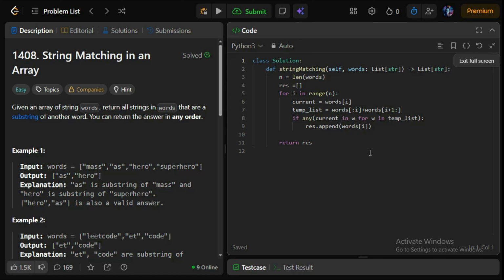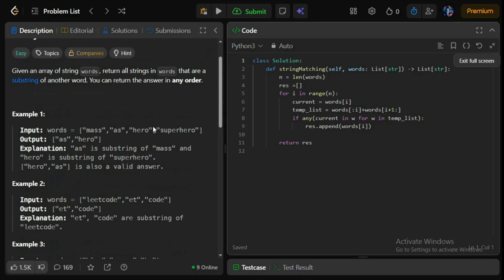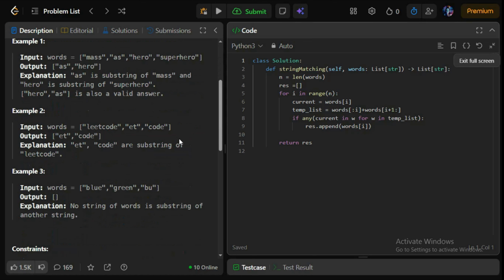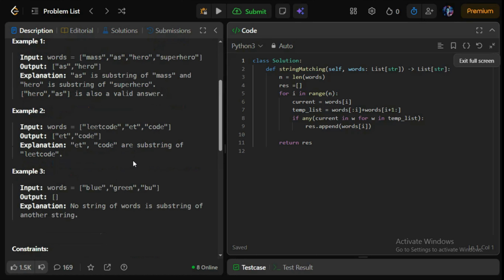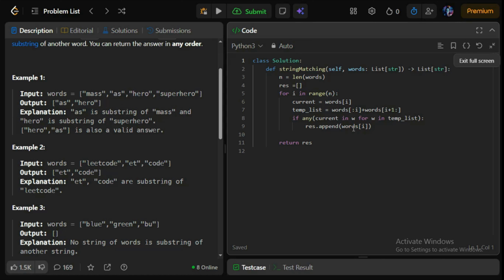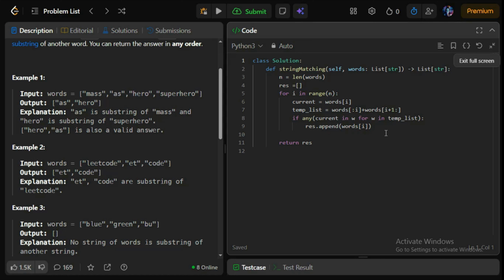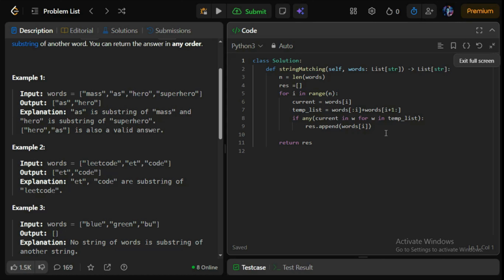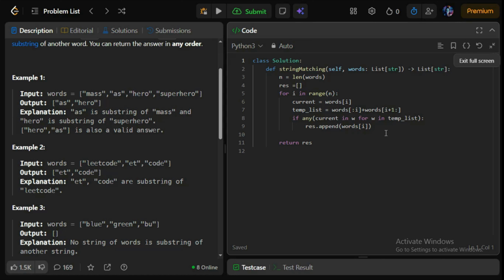Day 23 of 300 Days of DSA Series | LeetCode 1408: String Matching in an Array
Today’s Problem:
 LeetCode #1408–  String Matching in an Array